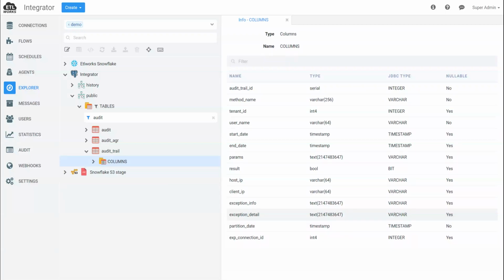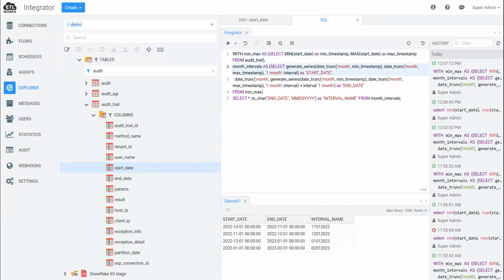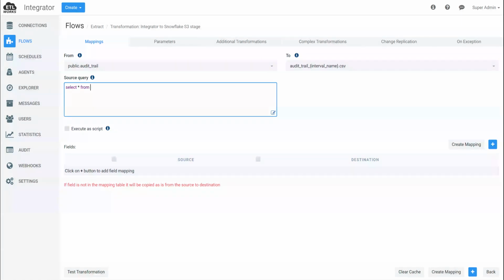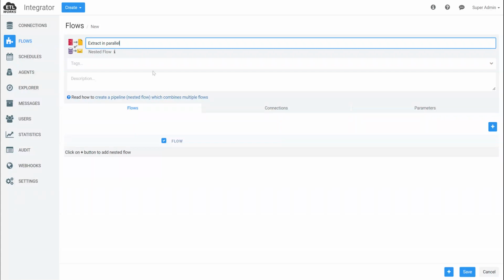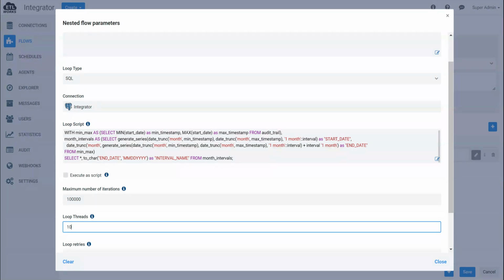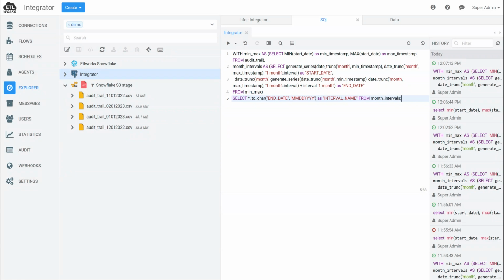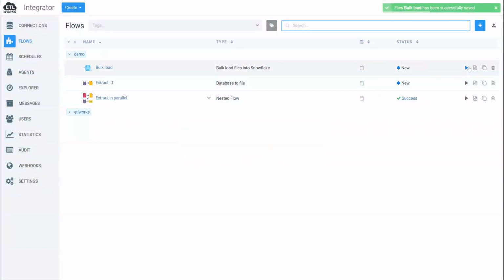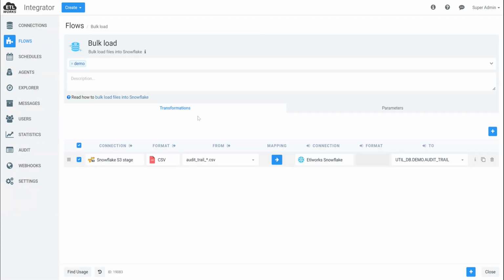Split large table in chunks in parallel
This video demonstrates how to extract data from a large database table in parallel, create files in S3 and load files from S3 into the Snowflake using bulk load flow type